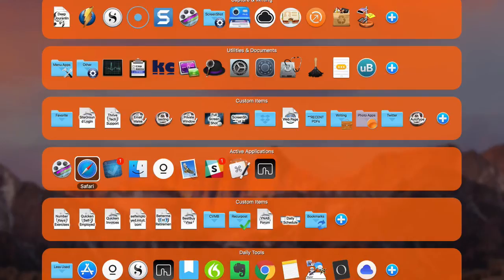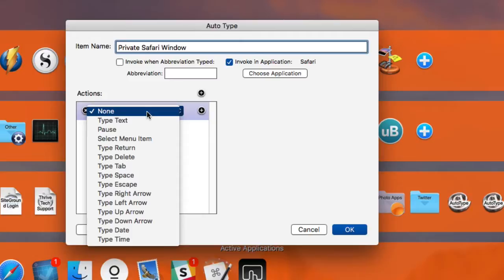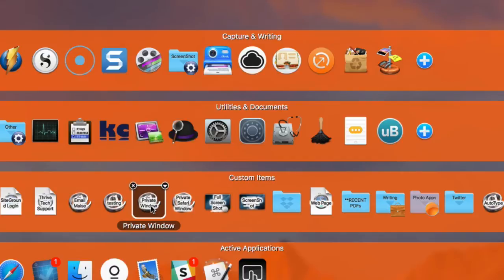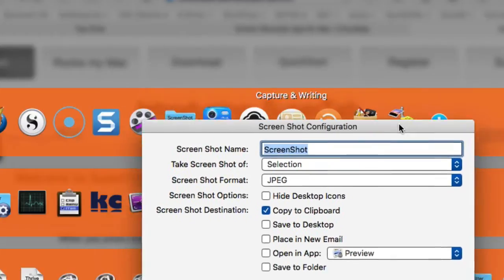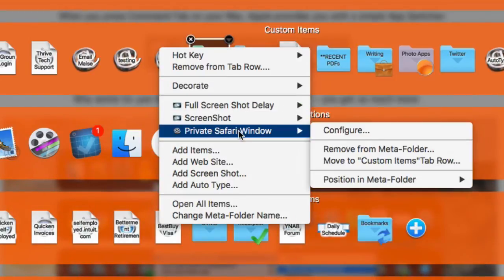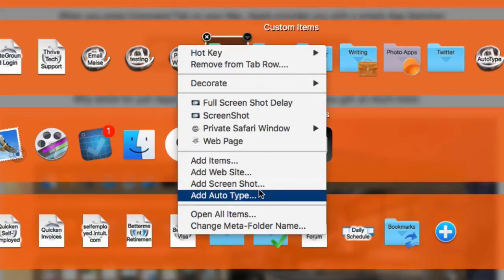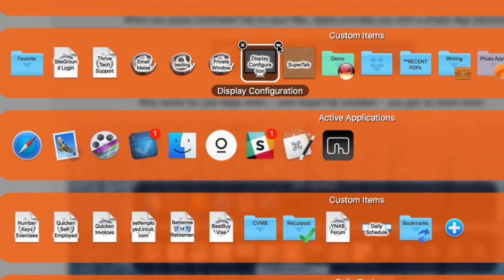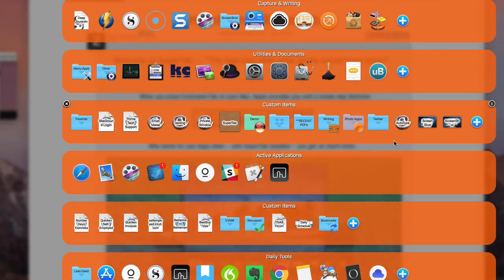Introduction to SuperTab: Part 4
This is part 4 of a four-part series how set up and use the multi-dock application, SuperTab. In part 4, I walk you through the advance features of SuperTab, including using Auto-Tab, adding bookmarks and meta-folders, and configuring additional custom items.